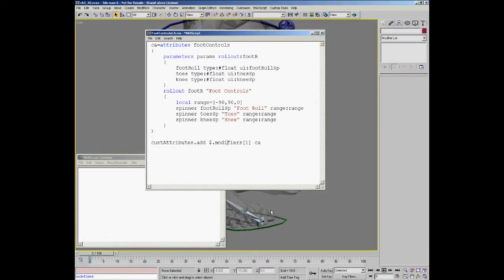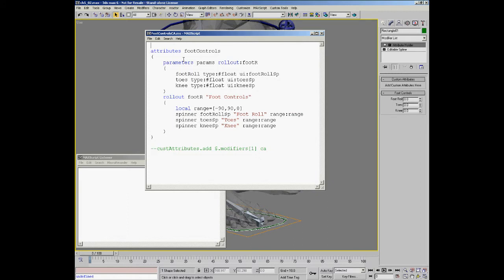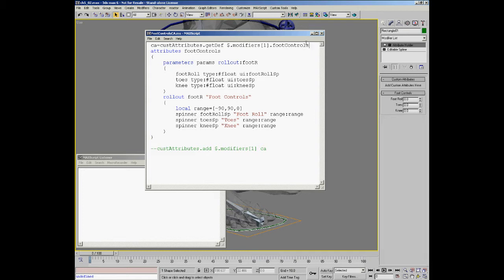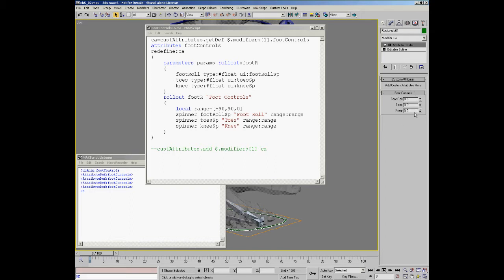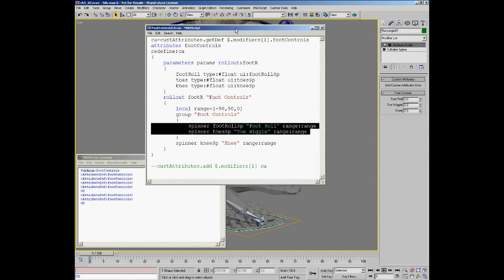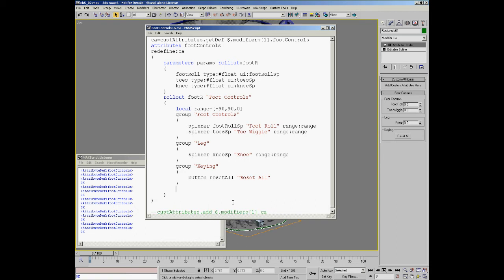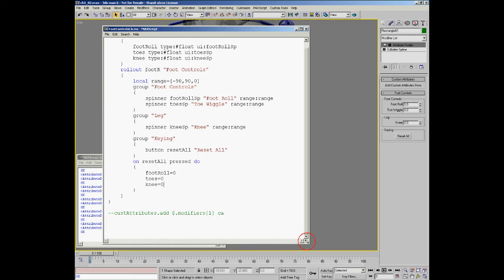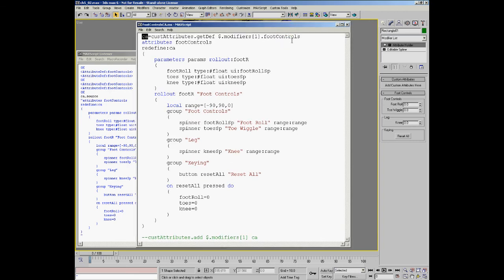3DS MAX - CG Academy Tutorials Serie 8 ] - [ 6 - Modifying Custom Attributes